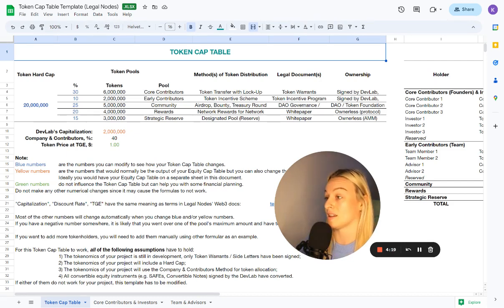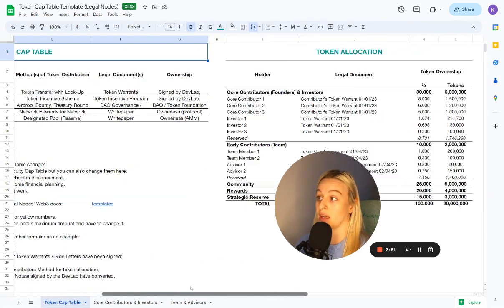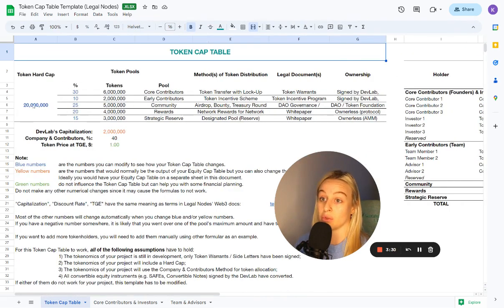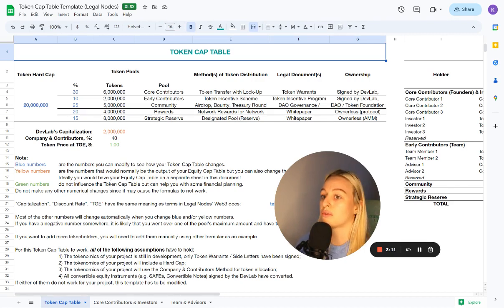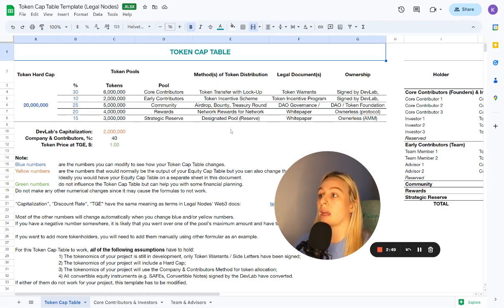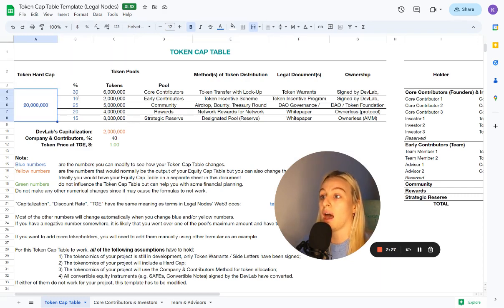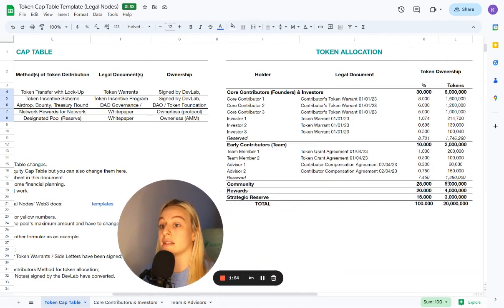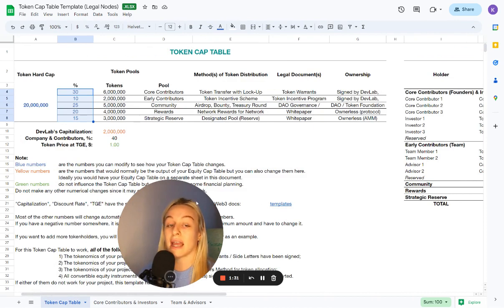Why Use a Token Cap Table Template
Legal Nodes is a legal platform that helps global businesses and Web3 projects create global legal structures and stay compliant with regulations as their businesses grow. We’ve helped many Web3 founders structure their Token matters, from issuance to token analysis and token opinion.